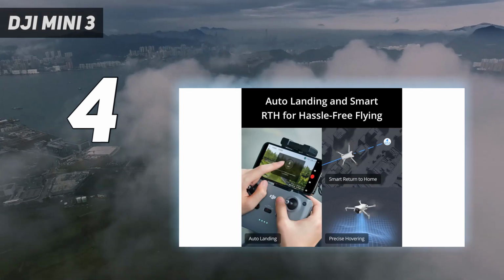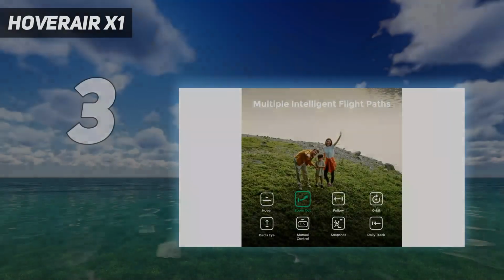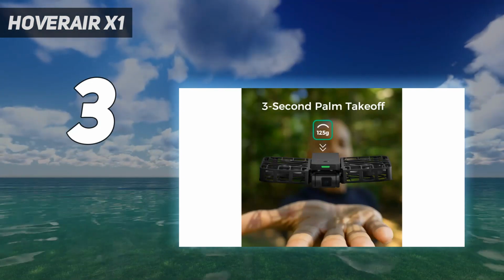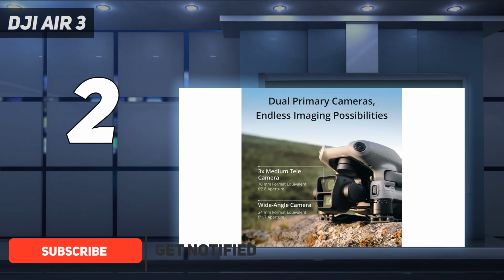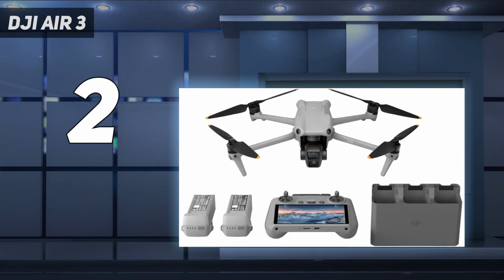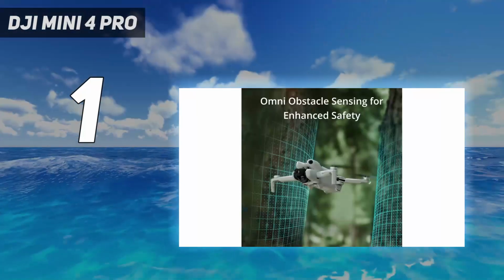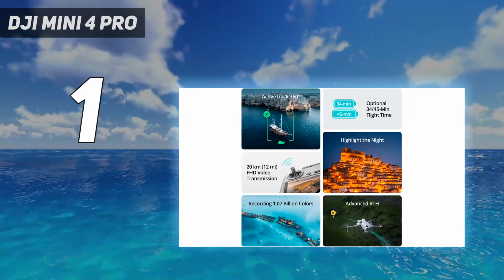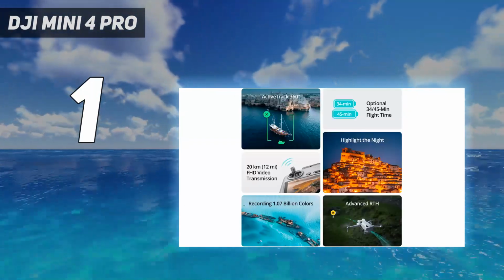Top 5 Best ZLL 4K HD Camera Drones 2024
Here is the Updated Prices of the Best Zll 4K Hd Camera Drones in 2023!

Things that we mentioned in this video:
1. DJI Mini 4 Pro - B0CFF1SJ3P
2. DJI Air 3 - B07FRWP5HX
3. HoverAir X1 - B0CDCFGF1V
4. DJI Mini 3 - B0BL3NZT5D
5. DJI Mavic 3 Pro  - B0BV23H4R1